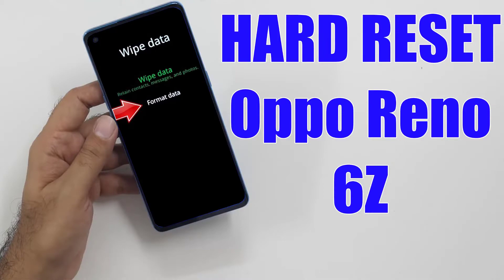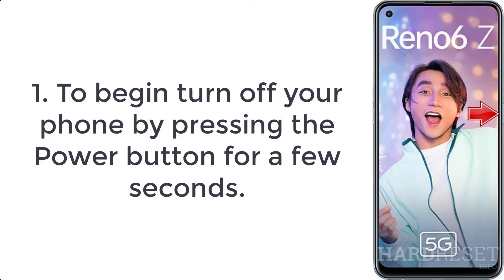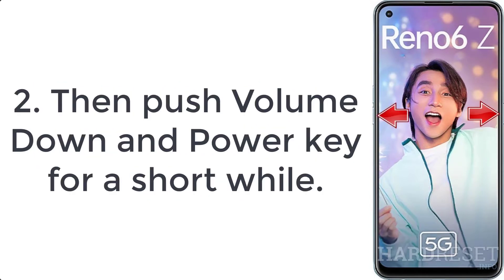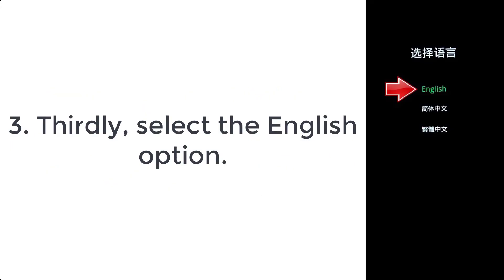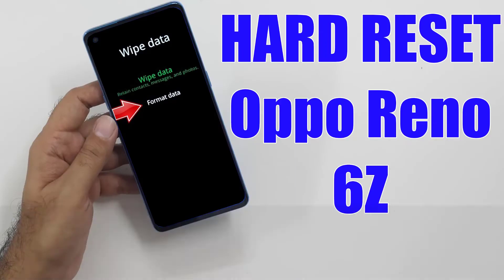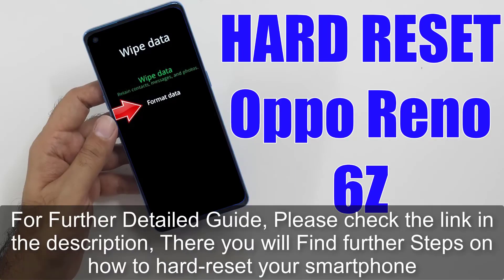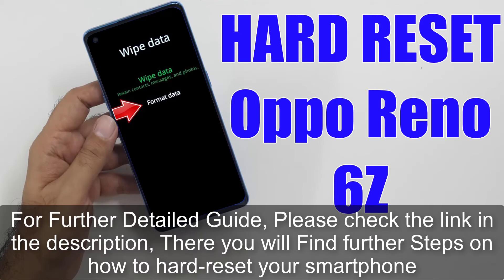Hard Reset Oppo Reno 6Z | Factory Reset Remove Pattern/Lock/Password (How to Guide)